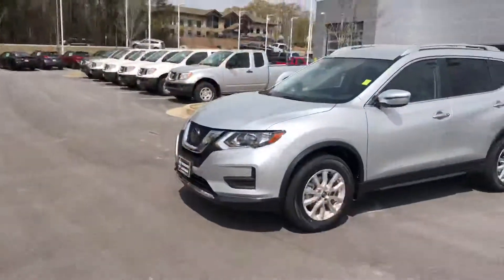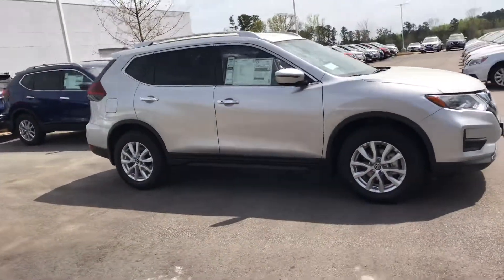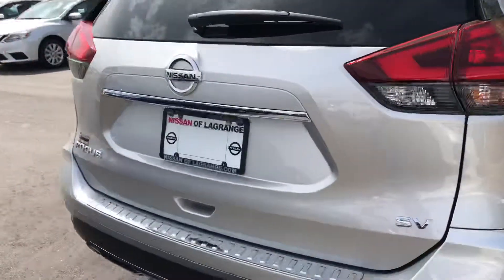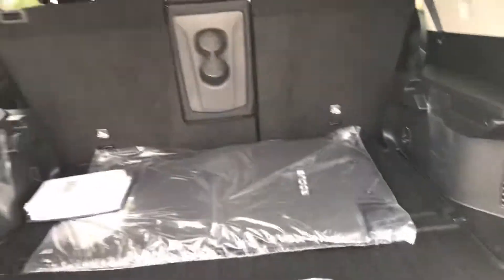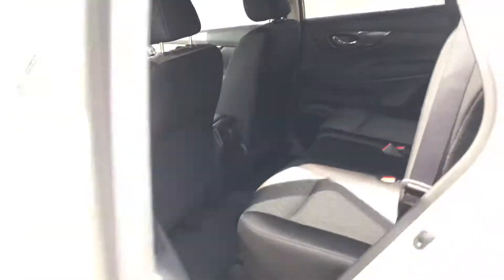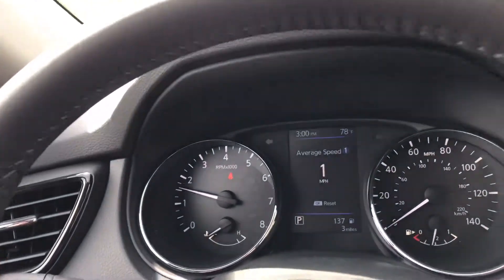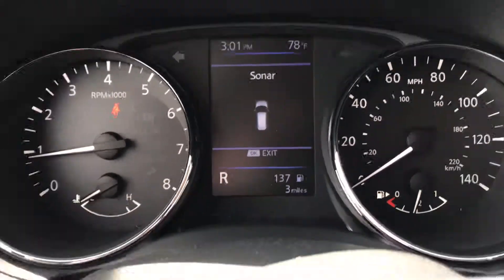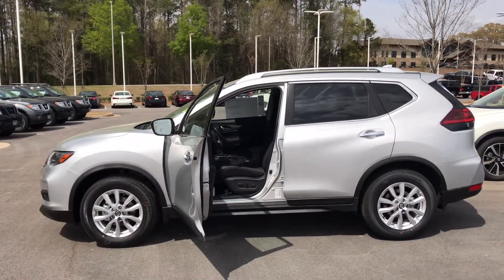2019 Nissan Rogue Review For Mr. Riley